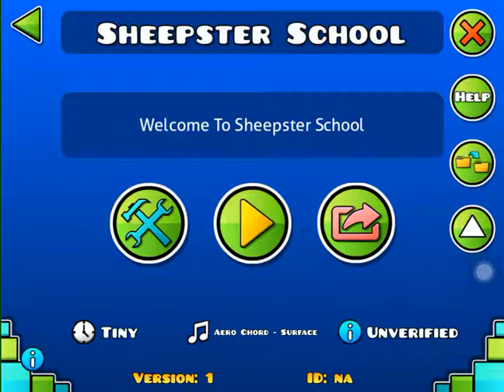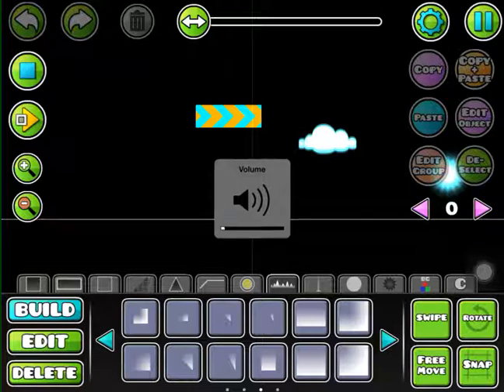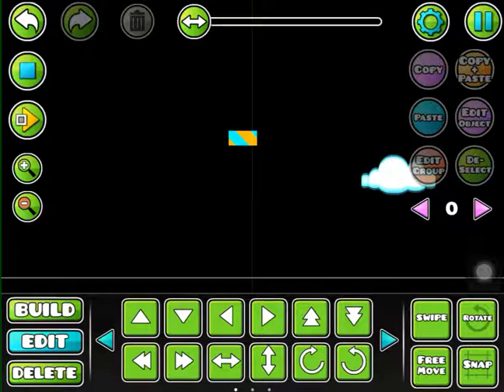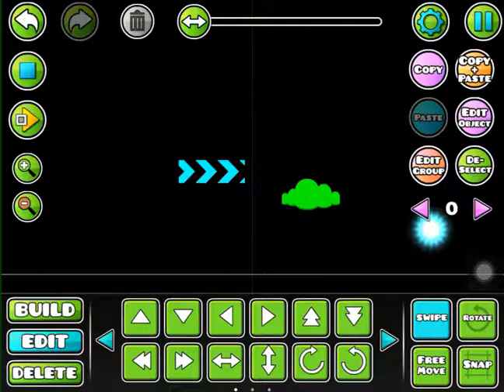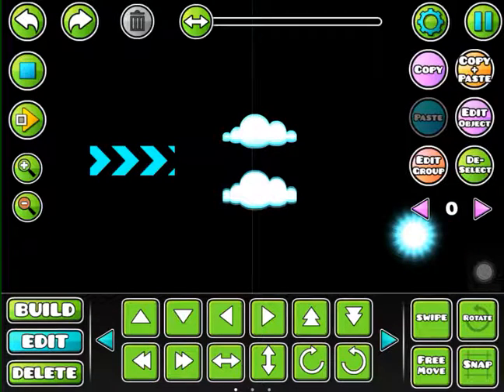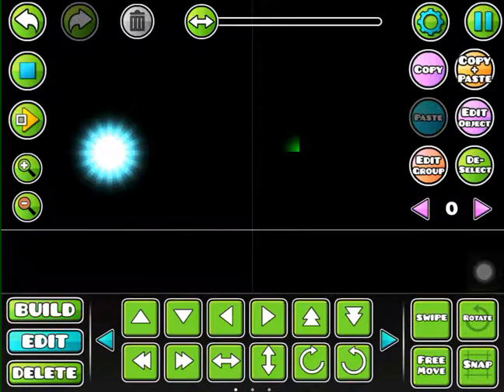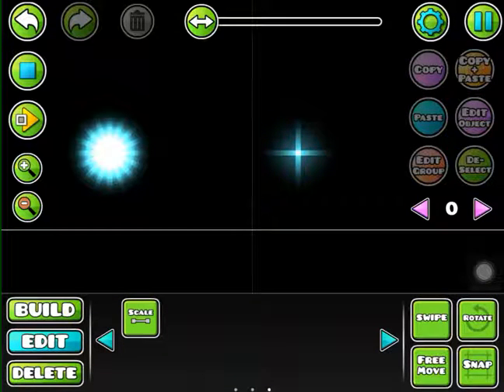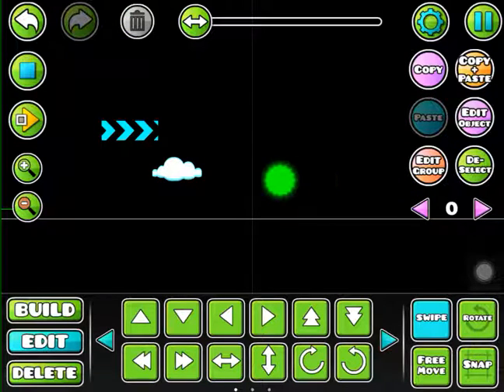Sheepster School #2 Stars, Moving Arrows And Clouds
Welcome To Class, Your Late. In This Series I Will Teach You The Basics, And Not So Basics Of Making Levels. Stay Behind After Class, We Need To Talk.